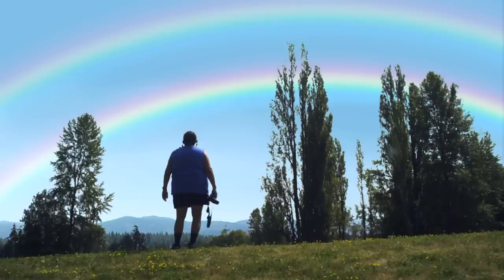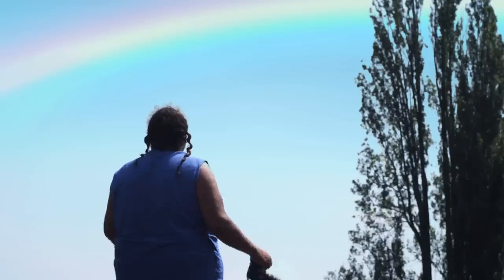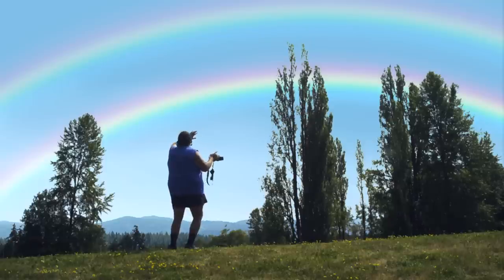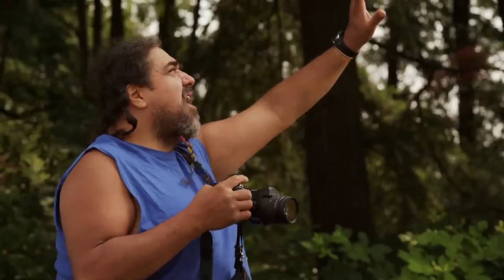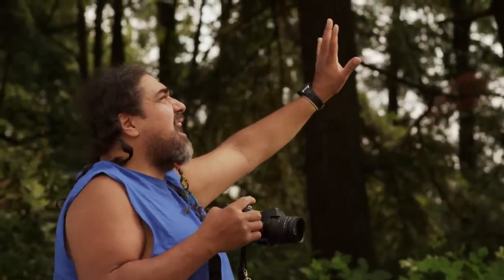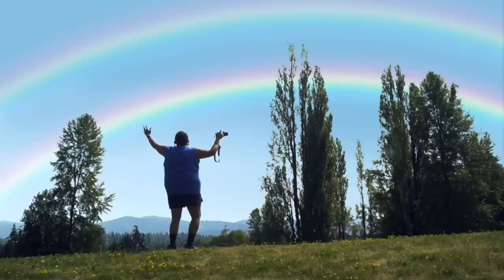double rainbow guy in a microsoft commercial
Well he didn't go with skittles.